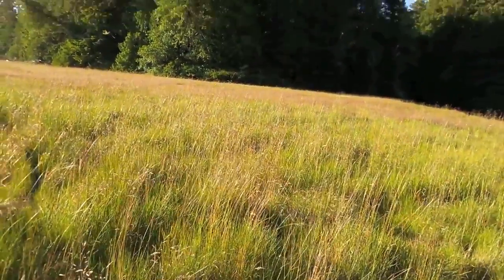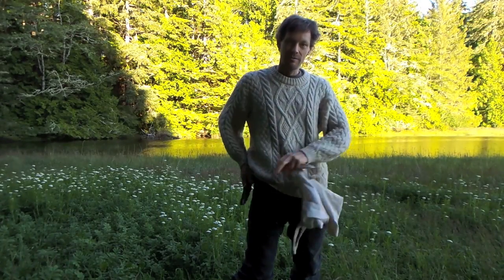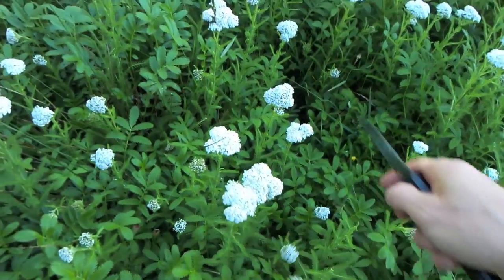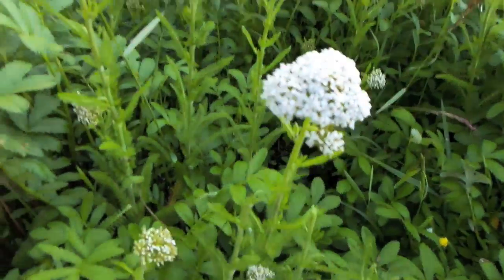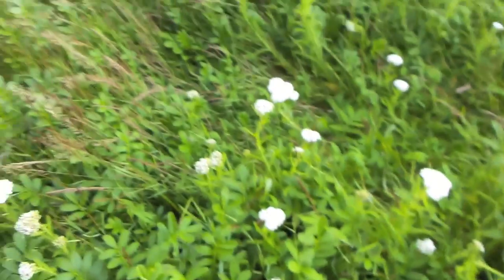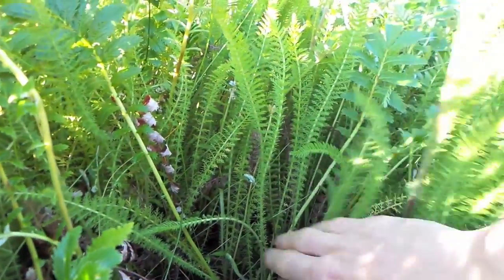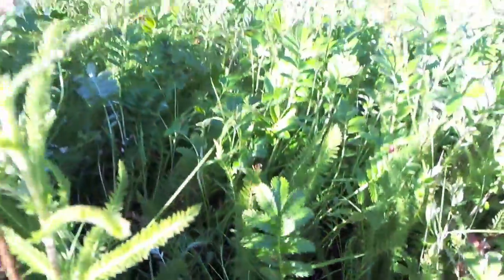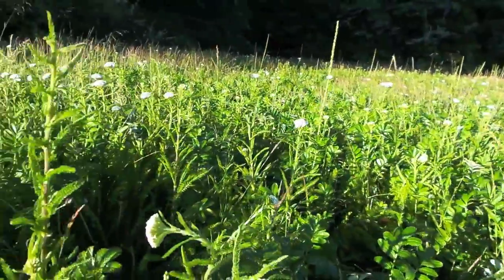Yarrow Harvesting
I am  a person who is a Christian and I like that Way because I want to be in harmony with the Creator and his creation, and I think you should be one to. because he loves you and thinks you are so precious.